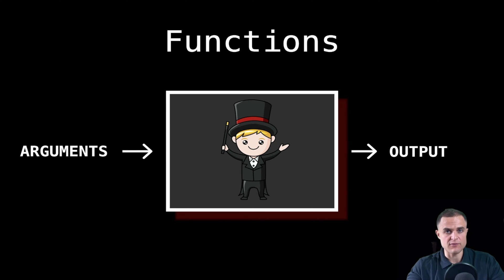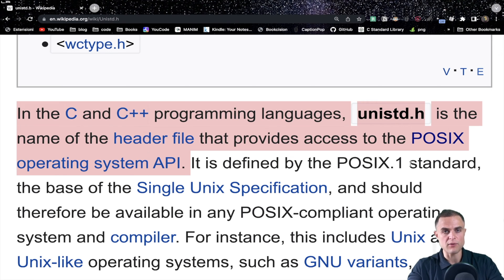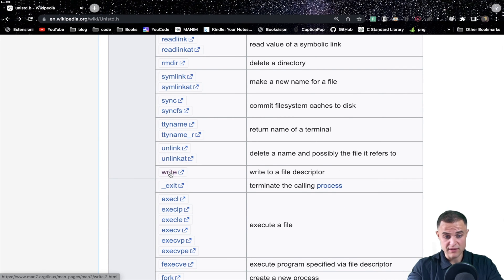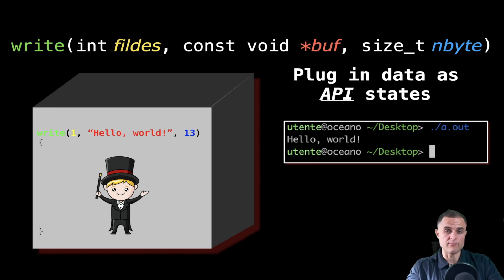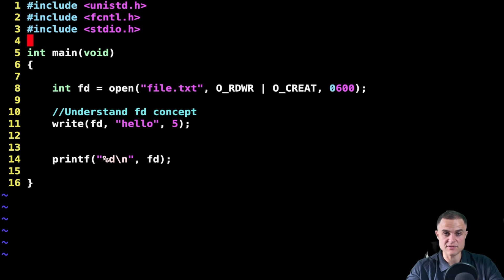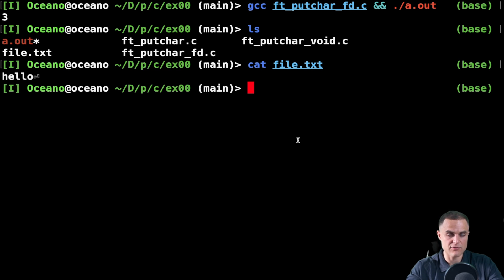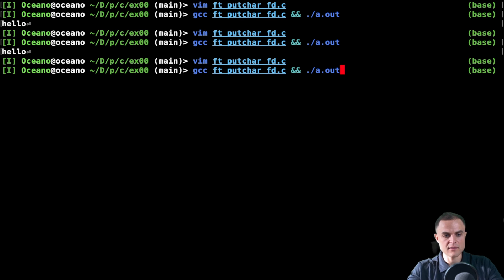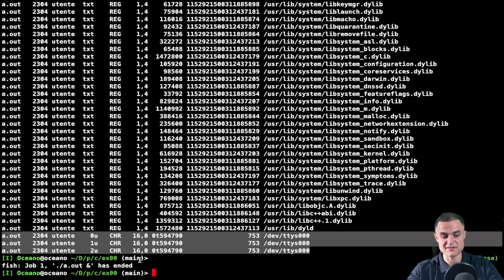The write system call function in C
Here are some good sources to prepare yourself

SYLLABUS PISCINE

SuperCheatSheet and github page about ALL you need to know

Learn Vim and the command Line (the black screen u saw using by hackers in films)
I made also "easy peasy vim" and "easy peasy terminal" videos if u wanna check them out, explained to my grandma basically, super easy intro

~My course on freeCodeCamp about pointers (videos are also in my channel chunked)
I am making myself a course on my channel, when you'll see this video maybe will be finished.. or maybe i'll be finished for that date haha

Follow the 🐇 rabbit

}                             🔗t_links🔗

typedef struct    📖must_read_book 📖
The C programming 👑
Command line, IDE, GIT tldr-ELI5
CSAPP, great book to understand computers deeply
Best book on computer architectures
Crafting interpreters, all about interpreters compilers
Clean Code
}  ty_for_support_♥️;